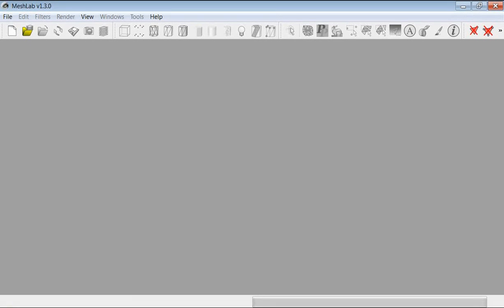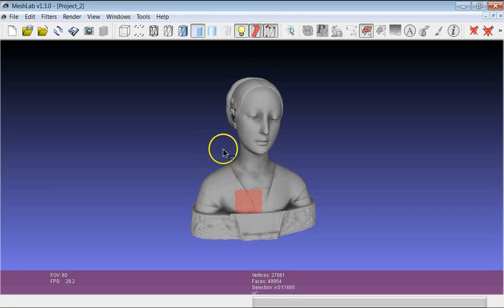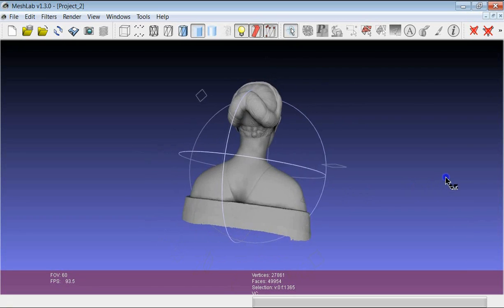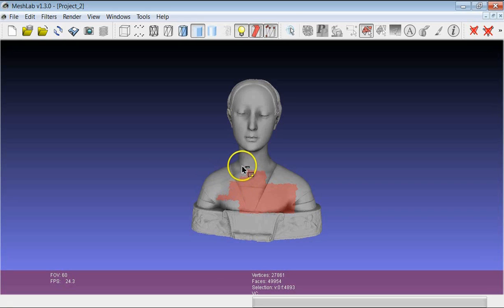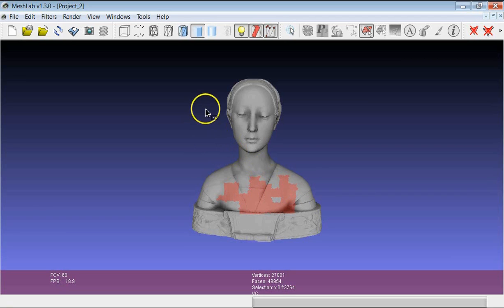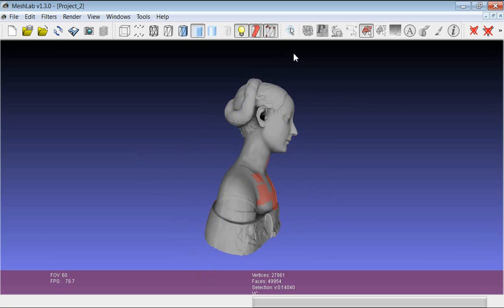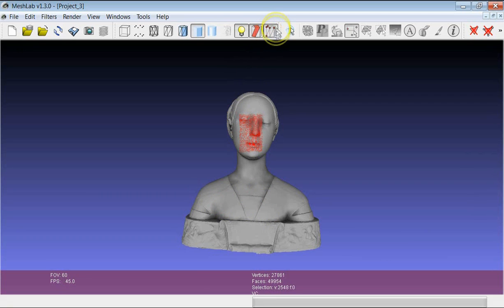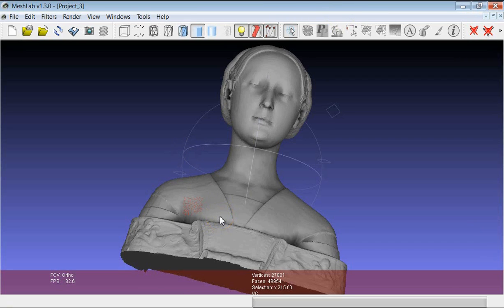MeshLab Basics: Selection, part one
This tutorial shows some of the selection functionalities of MeshLab